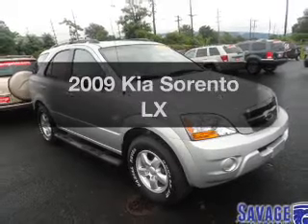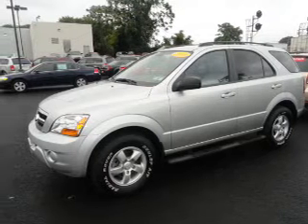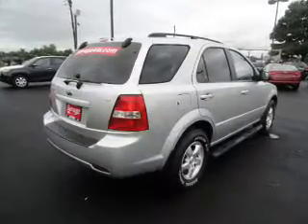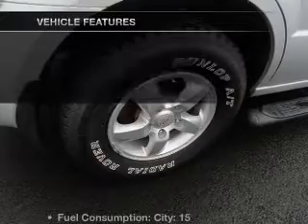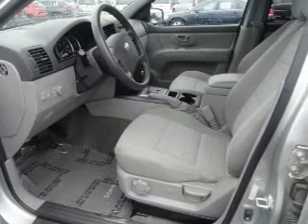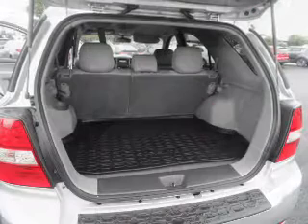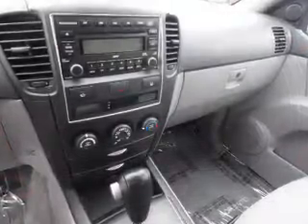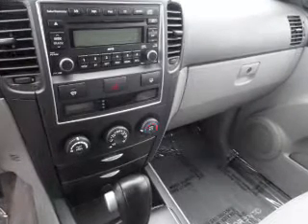2009 Kia Sorento - Sinking Spring PA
Year: 2009
Make: Kia
Model: Sorento
Trim: LX
Engine: 3.3 liter 6 cylinder 24 valve
Transmission: 5-Speed Automatic
Color: Silver
Mileage: 39748
Address:
3100 Shillington Road
Sinking Spring, PA 19608